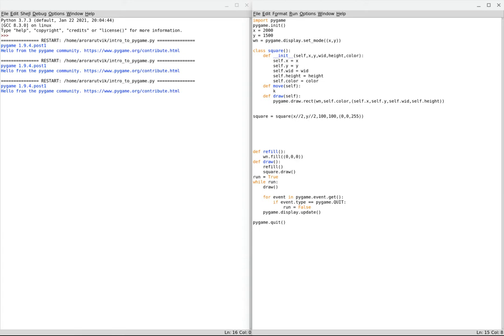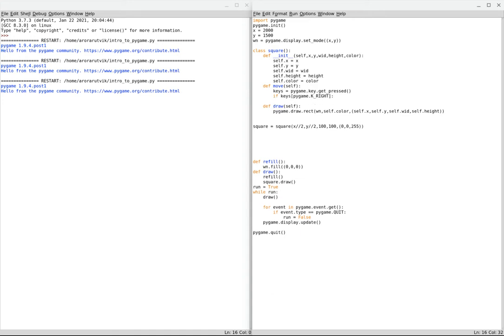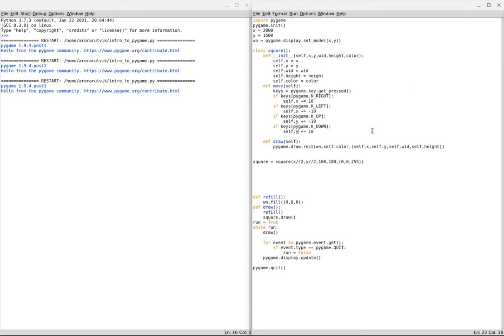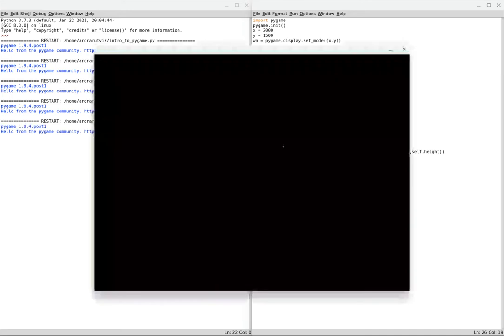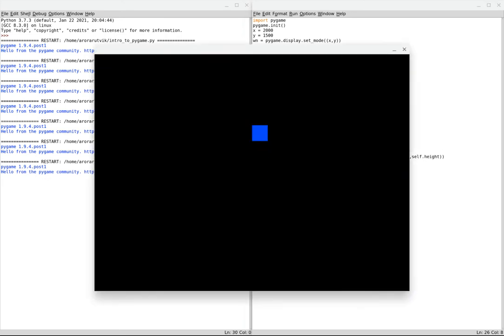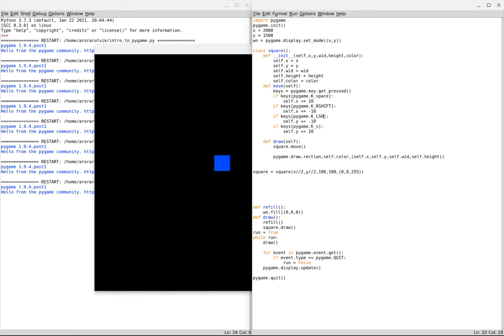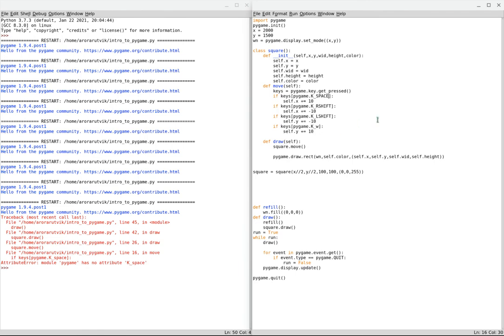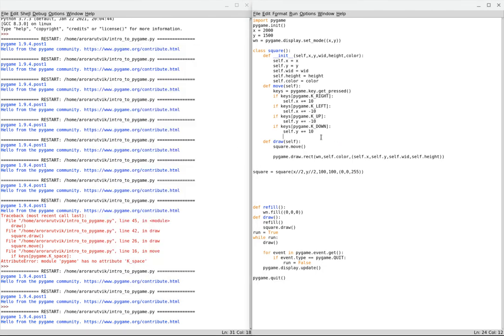Intro To Pygame: Moving Around With Arrow Keys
This video explains how to move your pygame characters around with arrow keys, wasd, or any other keys you like.